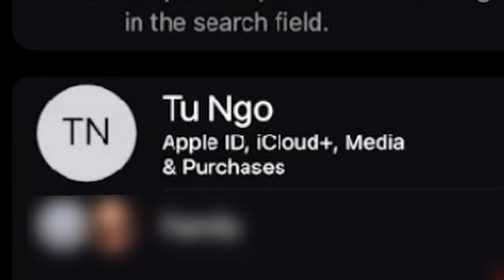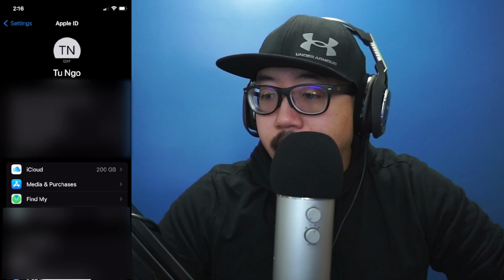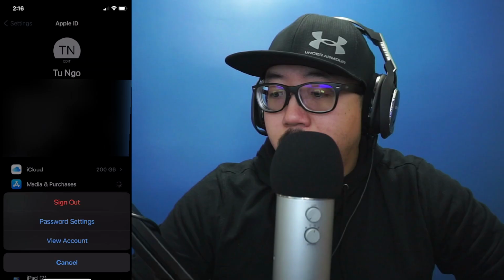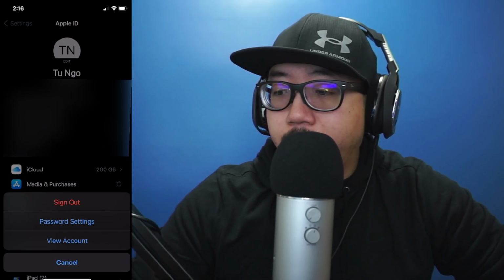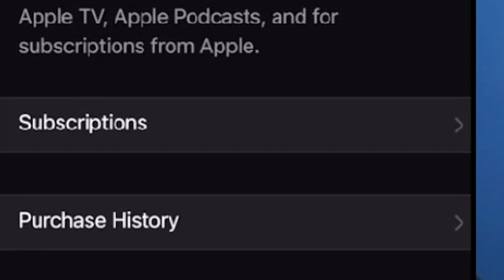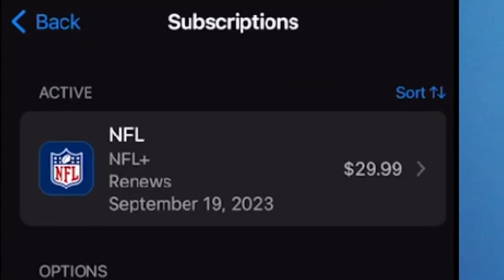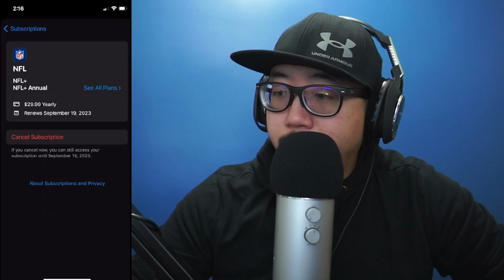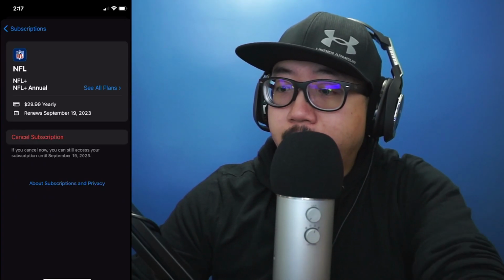How to Cancel NFL Plus Subscription (on iPhone App)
This iPhone tutorial will show you how to cancel NFL Plus (NFL+) subscription on iPhone App, whether you signed up for the NFL Plus (NFL +) via the annual membership (to watch football games on your phone) or if you signed up for NFL Plus (NFL+) with the NFL Plus (NFL +) free trial via IOS.